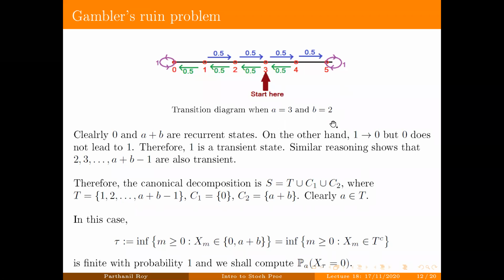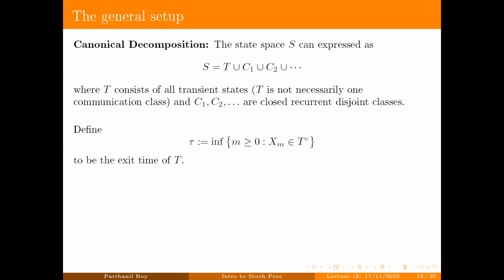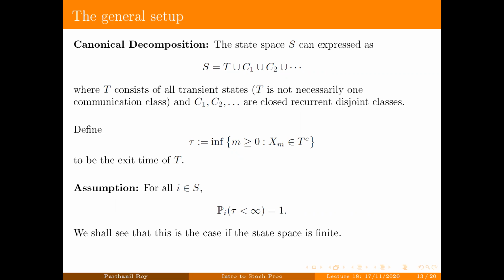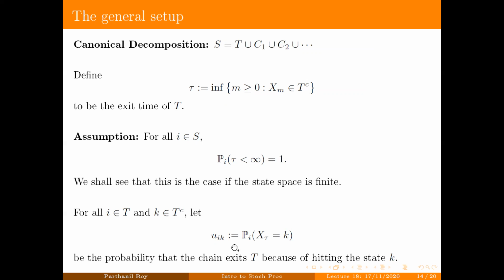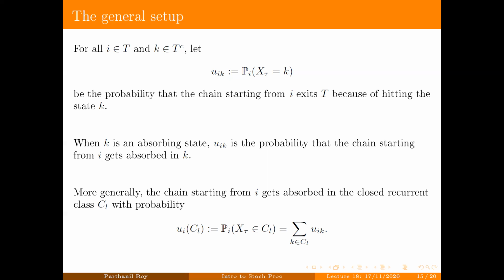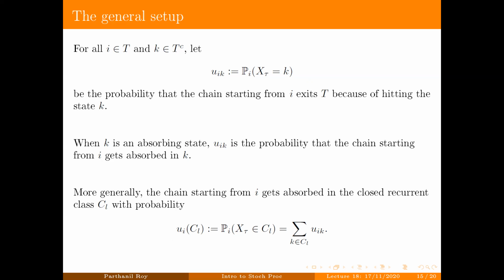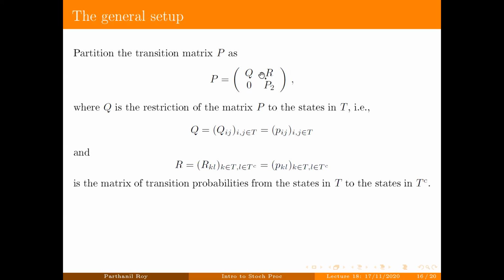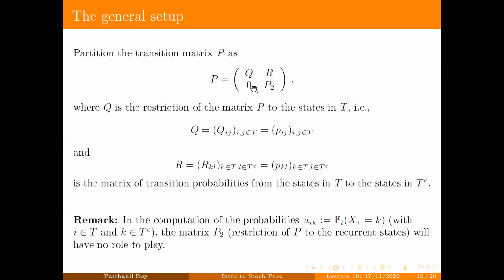Lecture 18 (17/11/2020) Part 4